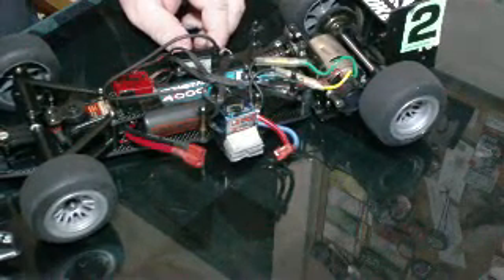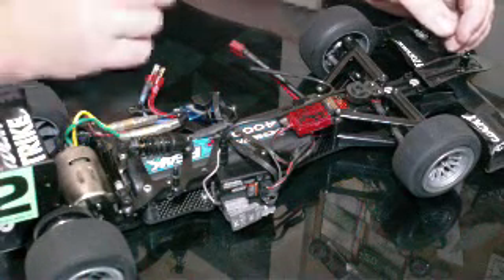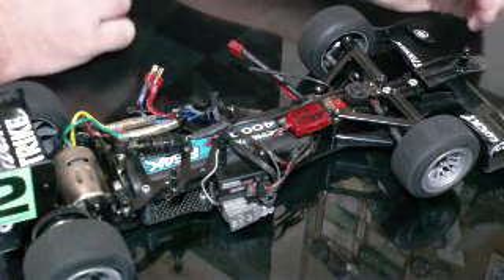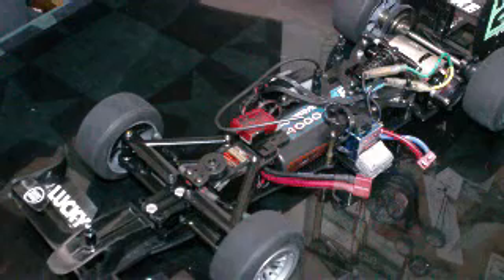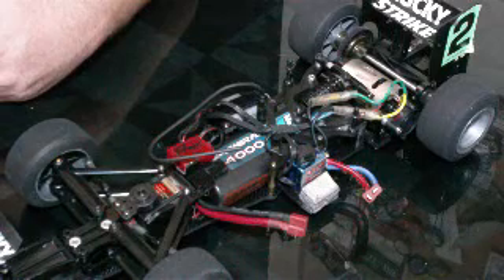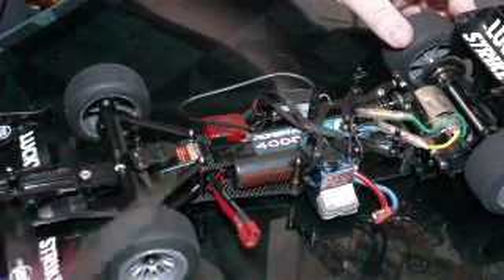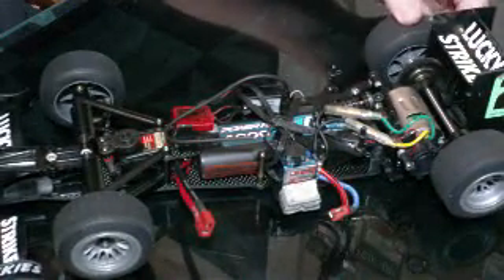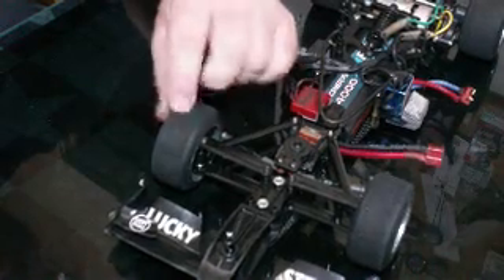TCS NAF rundown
Setup info from the TCS nats